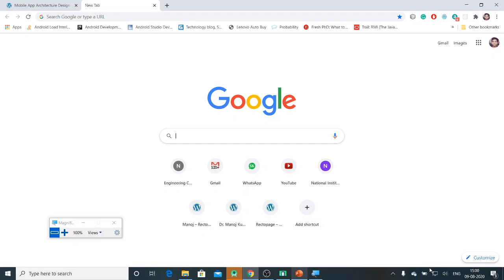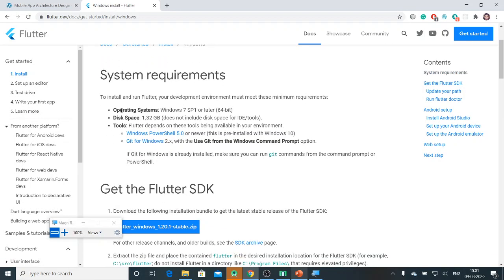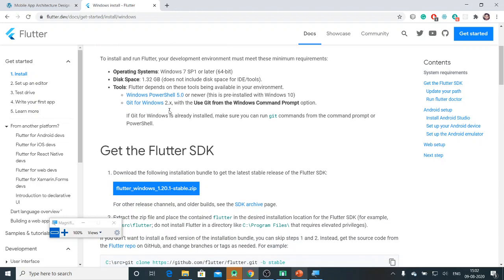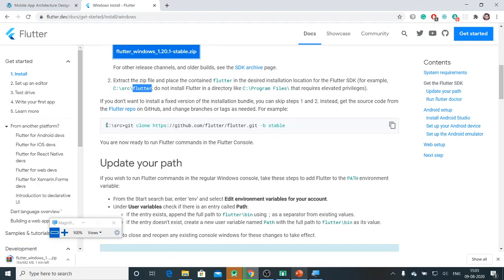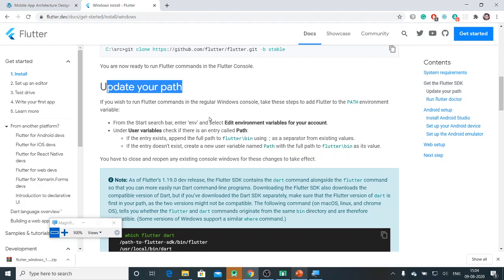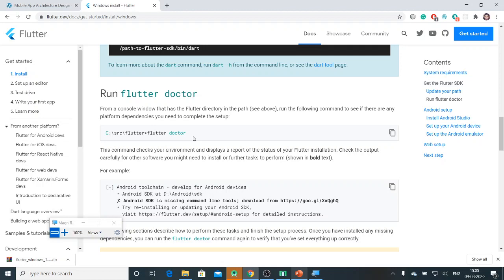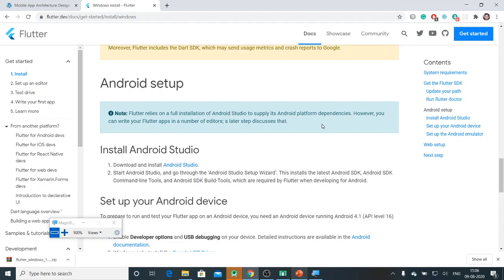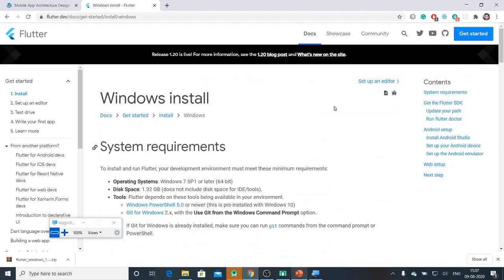Part 2/6: Flutter Installation Procedure